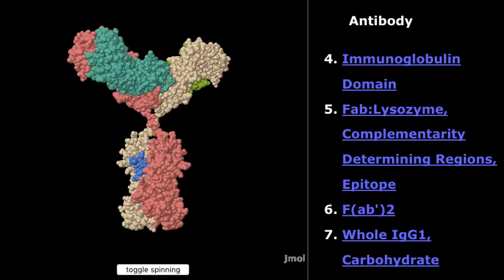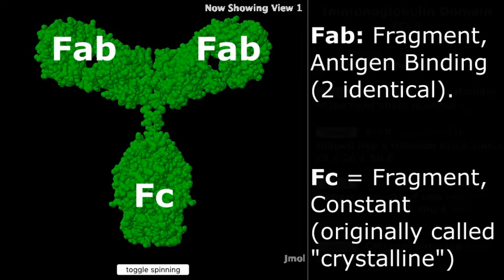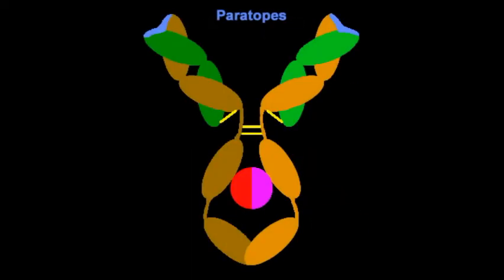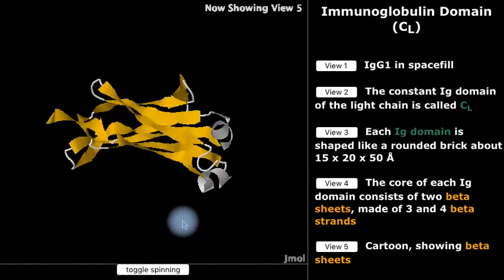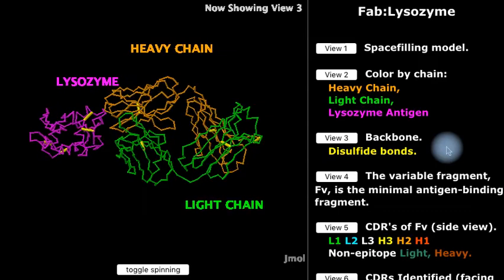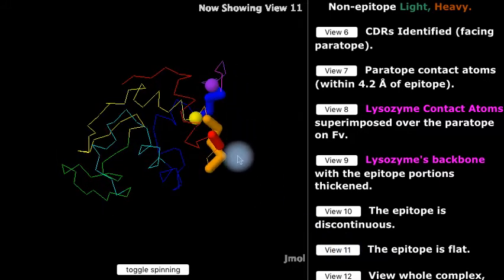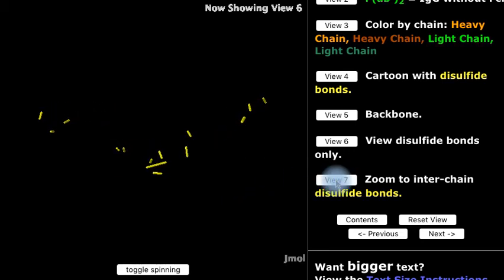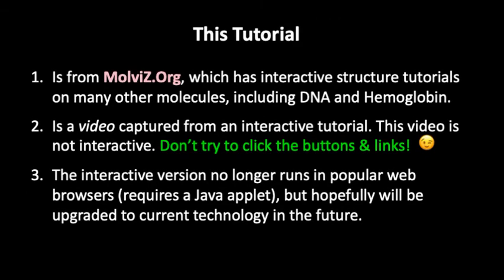Antibody Molecular Structure & Function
Antibody (IgG1) molecular structure and how it supports defense functions. TALKING TOO SLOWLY? Click the YouTube settings gearwheel and increase playback speed. (To help with watching this you might like an introduction to how protein molecules are shown by computers

CONTENTS
 - What is antibody? What is antigen?
 - Fab, Fc, hinge. Variable and constant domains.
 - Immunoglobulin domains: beta strands, hydrophobic core.
 - Heavy chains, light chains, disulfide bonds, glycosylation.
 - Epitopes and paratopes. CDR's.

Molecular structures shown in this tutorial:
- Whole IgG1: a model by Eduardo A. Padlan constructed from 2ig2* and 1fc2*. This model was used because of its open symmetric conformation, in contrast to intact IgG1 crystal structures which are more compressed (1igy*).
 - (Fab')2: Dimer of 2ig2* generated by a symmetry operation.
 - Fab-lysozyme complex: 1fdL*.
 - Immunoglobulin domain: taken from 1fdL*.

Interactive tutorials on DNA, Hemoglobin, Lipid Bilayers and a Membrane Channel, Collagen, the Lac Repressor, and many others are available